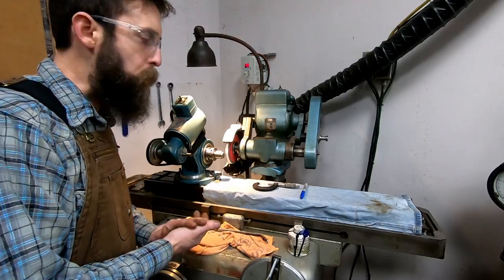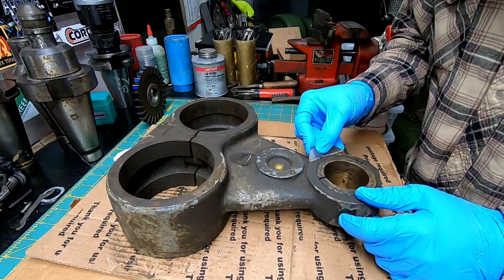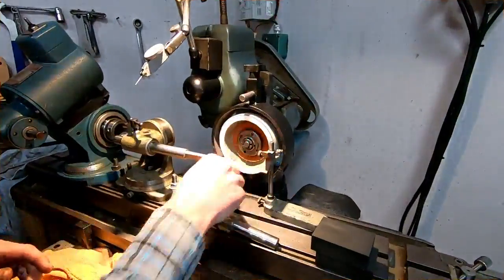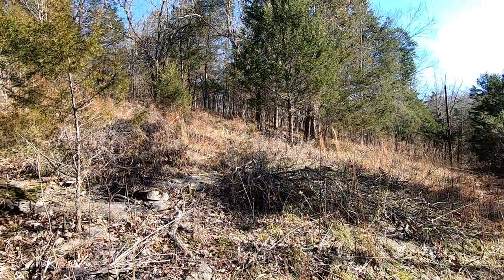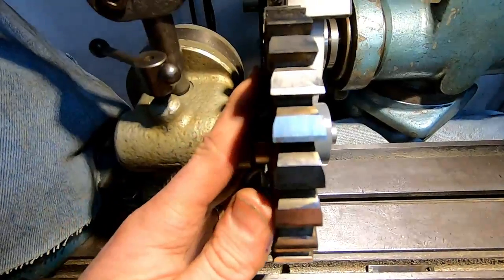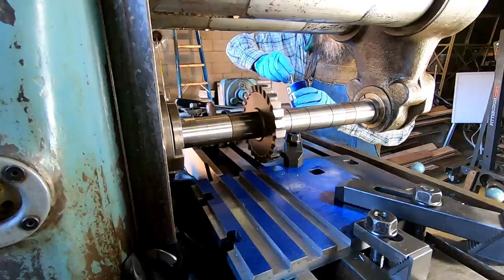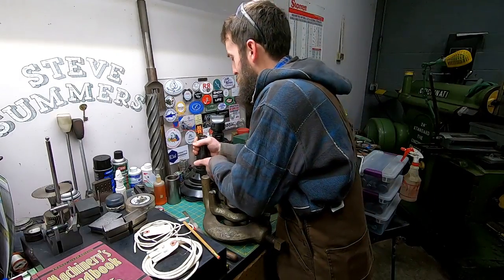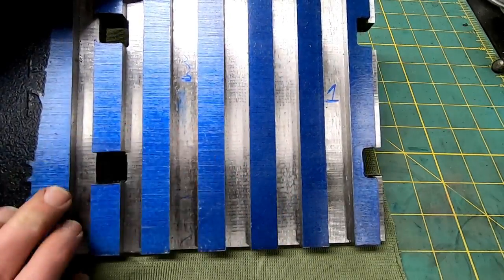Cutter Grinder Horizontial Mill Work & MORE!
In this video I do some work on the cutter grinder sharpening the cutter that gave me trouble last week due to runout on the cutting edges. I test the cutter on the K&T and think that the regrinding was a success. I also show some items I bought and some viewer mail.   Huge thanks to all my viewers, subscribers and patreons, You guys ROCK!  .